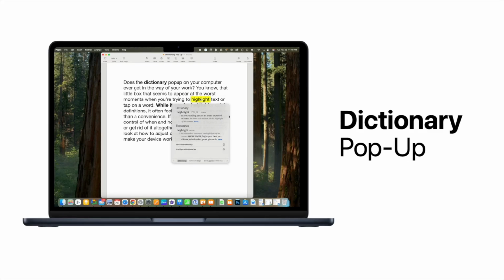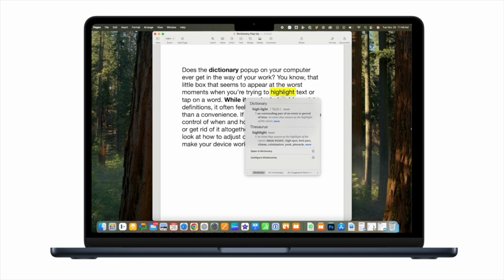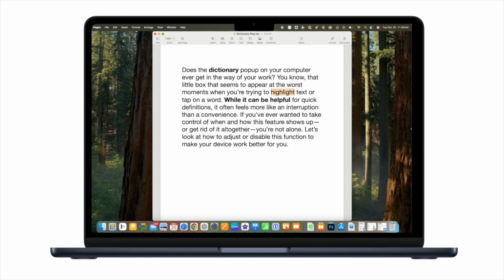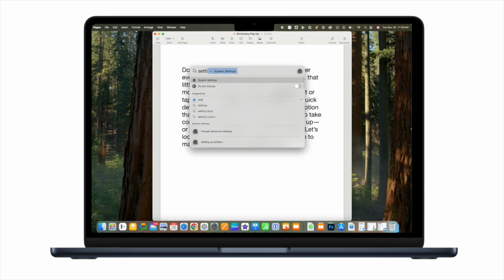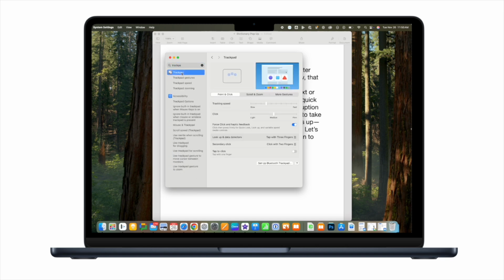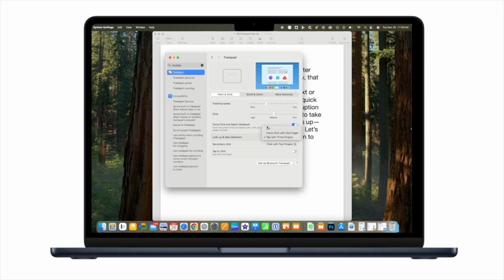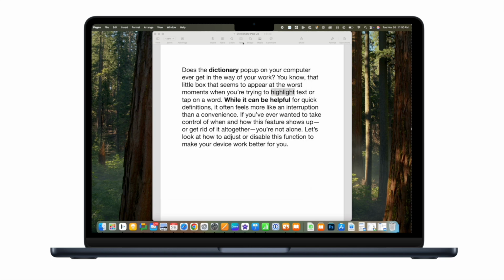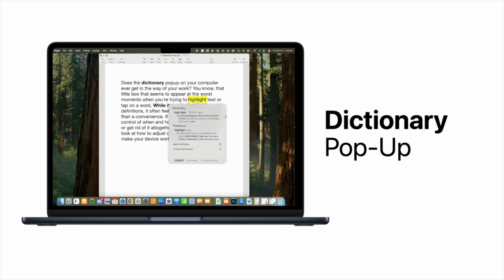Turn off the Dictionary Pop-Up on Mac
Does the Dictionary Pop-Up (also called Lookup) on Mac ever get in the way of your work? Check out this short video to learn how to turn it off, or edit the gesture that makes it appear!